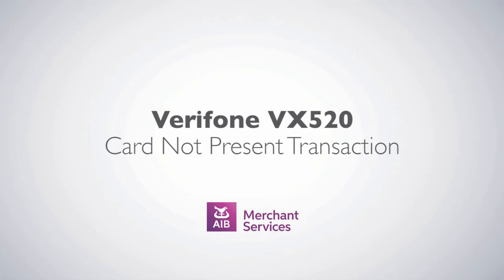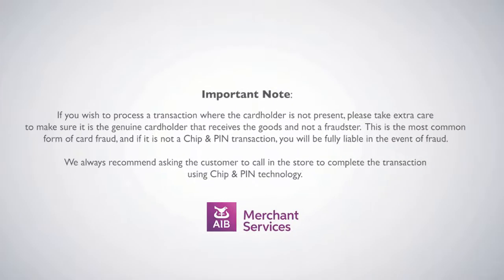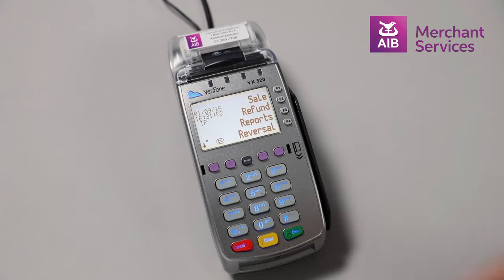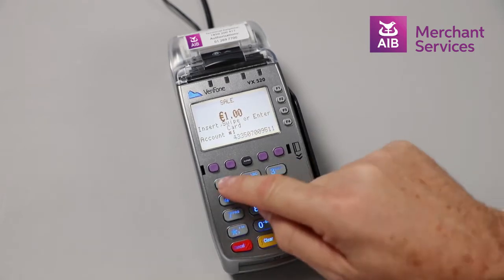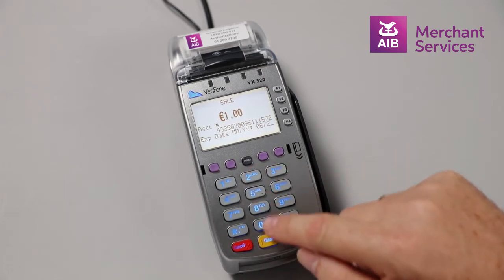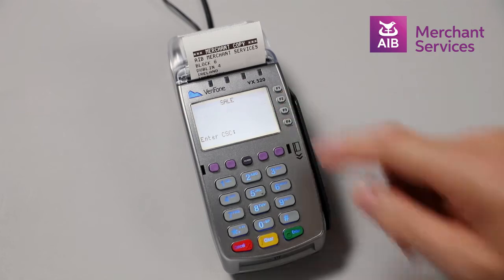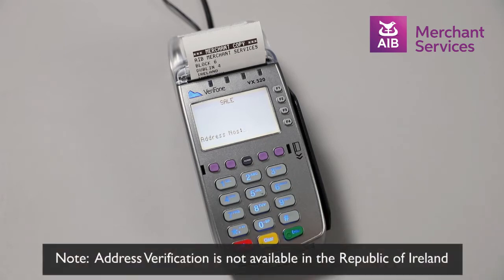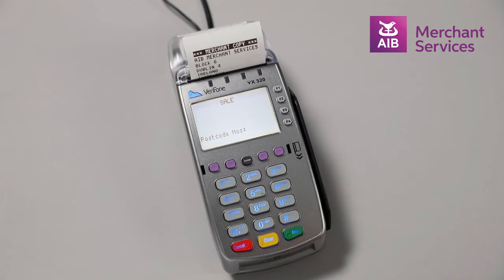Verifone VX 520 (Alternate Screen) | Card Not Present Transaction | AIB Merchant Services